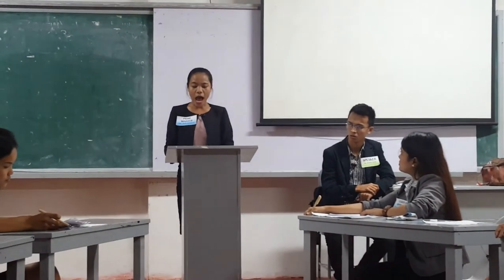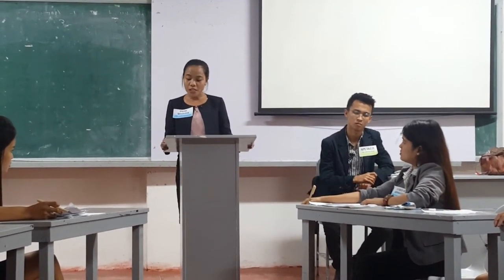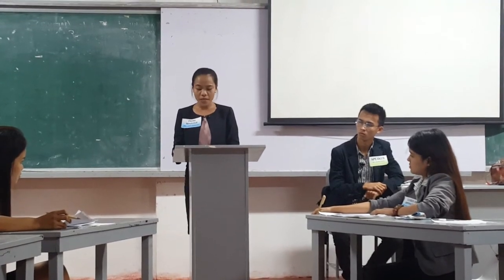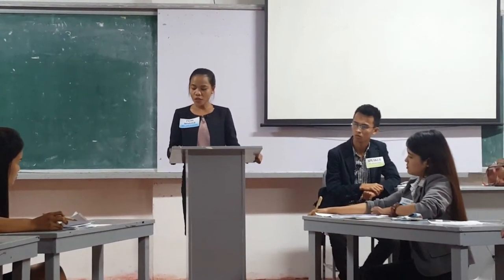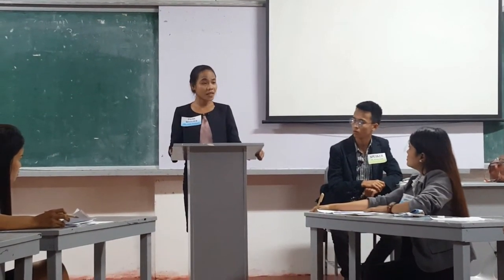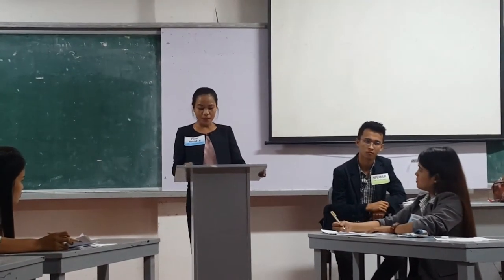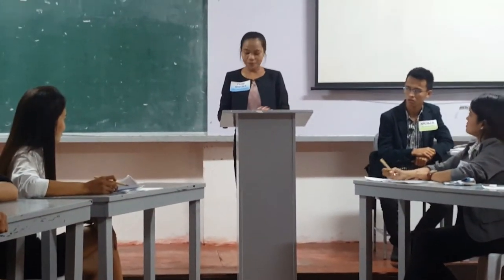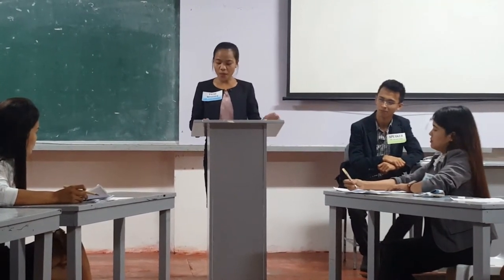British Parliamentary Debate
Proposition: Continuing Professional Development: A Blessing or A burden?